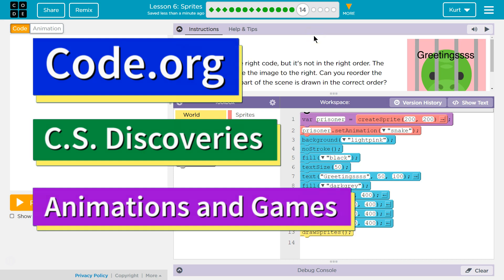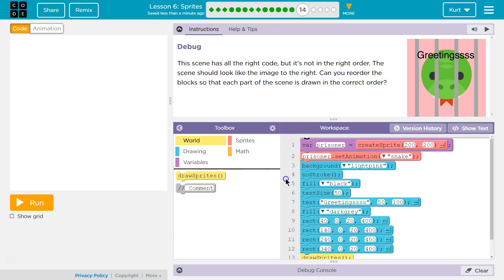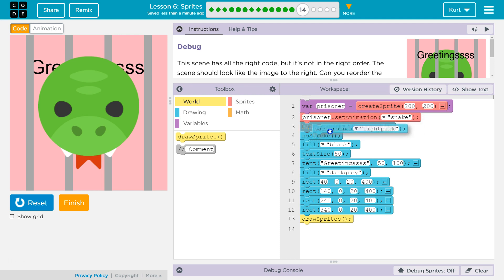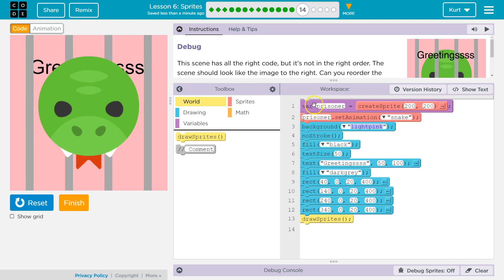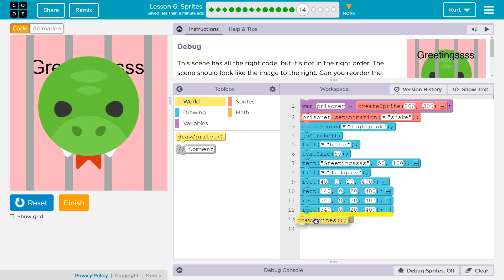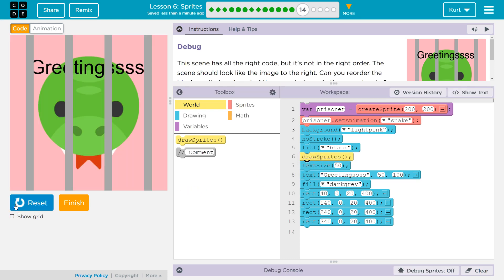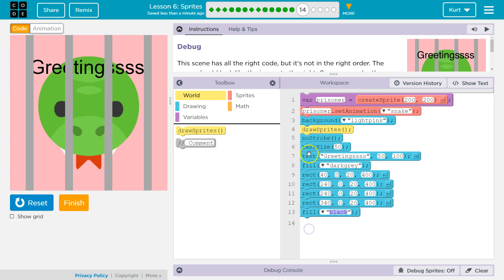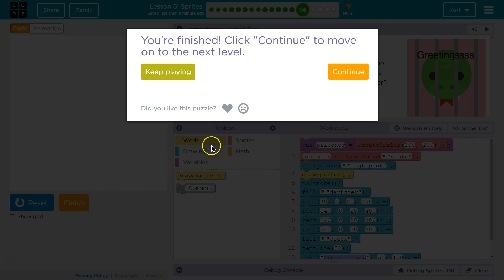Sprites Lesson 6.14 Code.org Tutorial with Answers - Unit 3 Animation and Games CS Discoveries